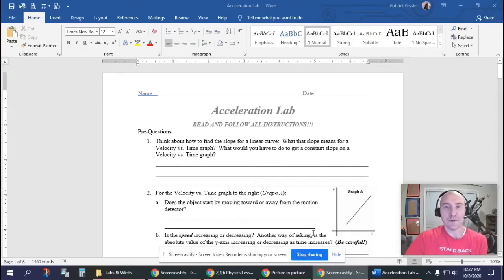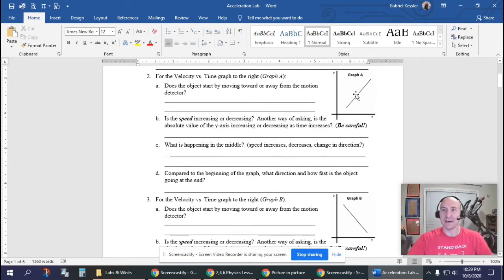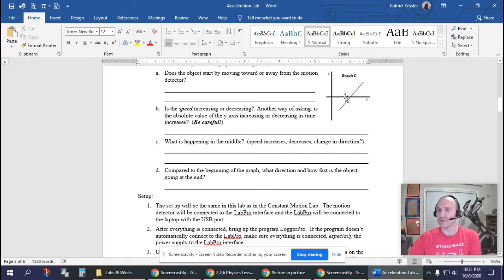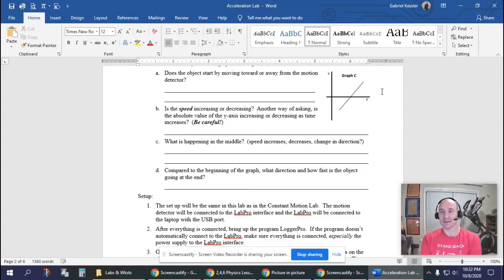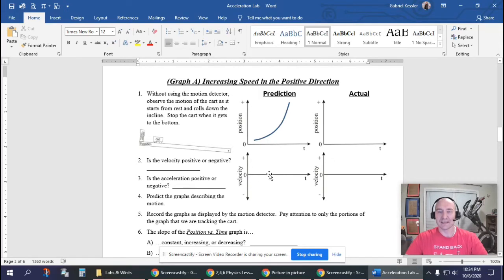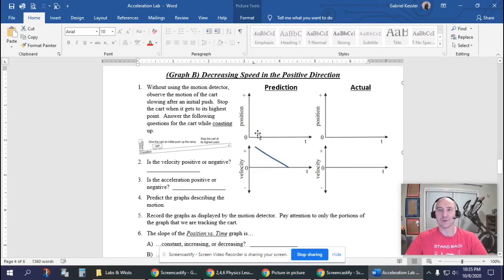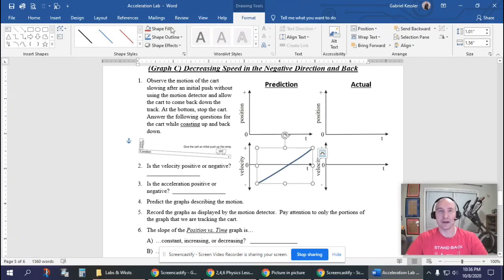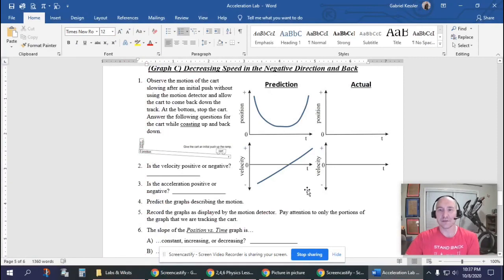Acceleration Lab Demo